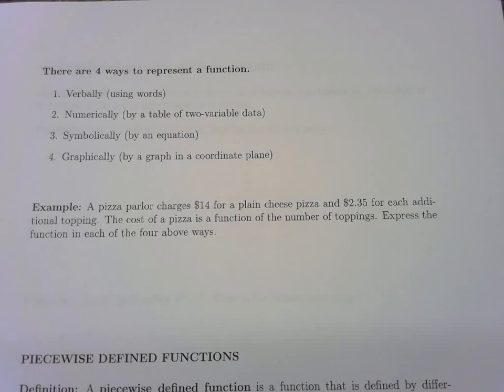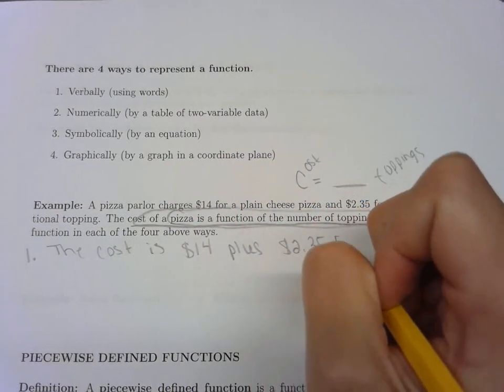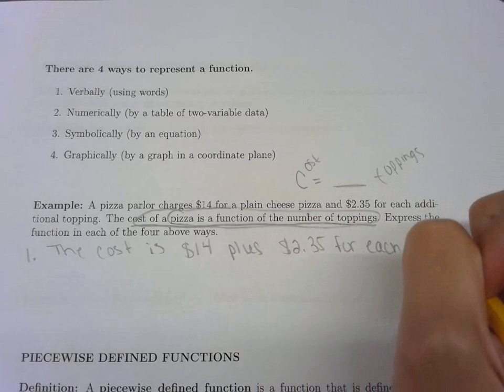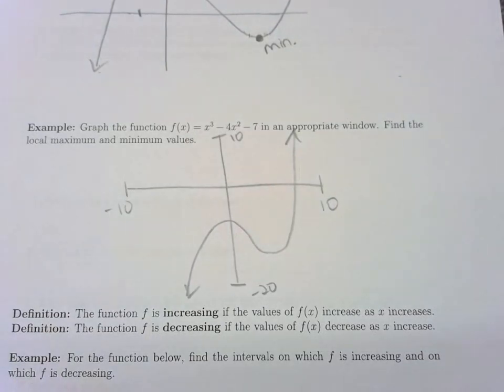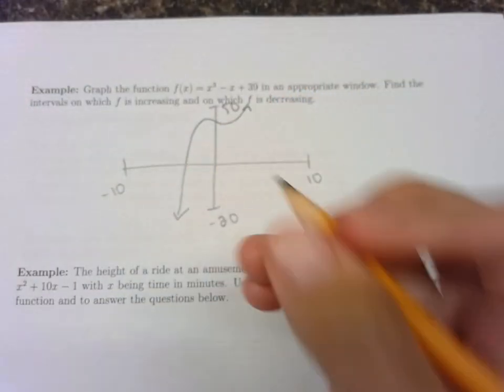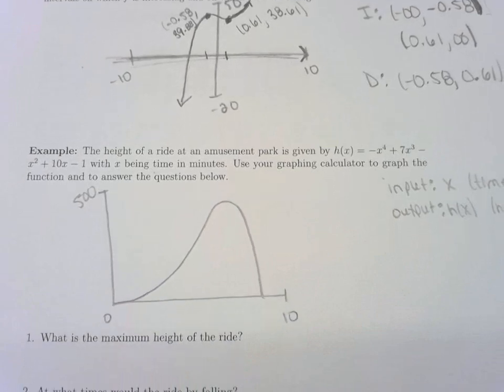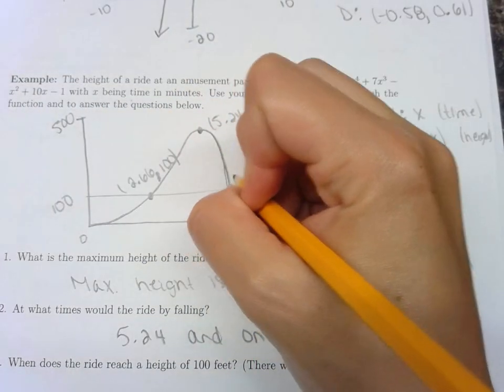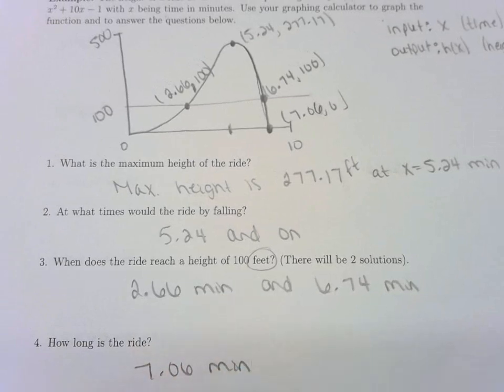Heart of Algebra Part 3